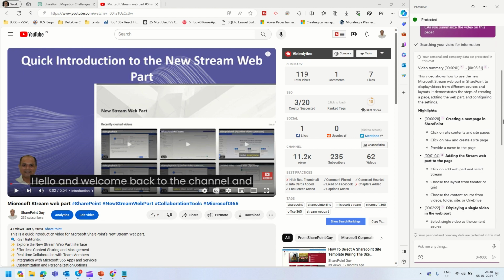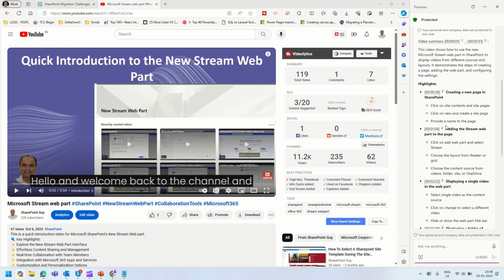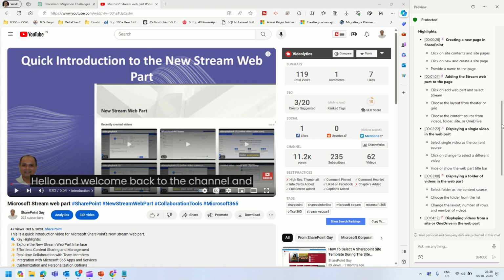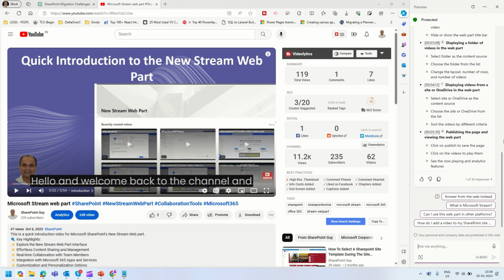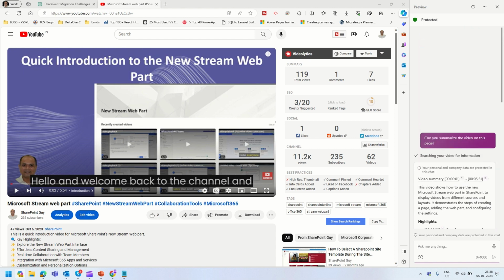How to Summarize YouTube Videos with Microsoft CoPilot on Windows 11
Microsoft CoPilot on Windows 11 streamlines YouTube video summaries. The tool condenses videos in real time, capturing key points swiftly. It's user-friendly, saving time and aiding researchers, students, and professionals. Tags organize content for easy retrieval. This AI-driven tool maximizes productivity, offering quick insights efficiently.